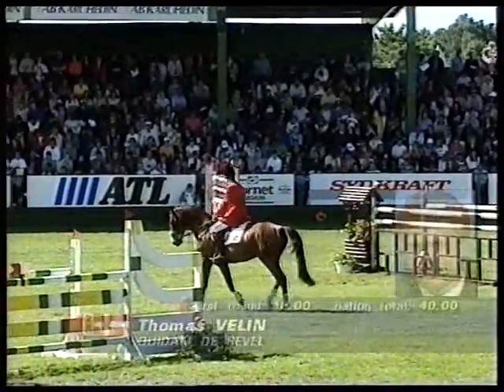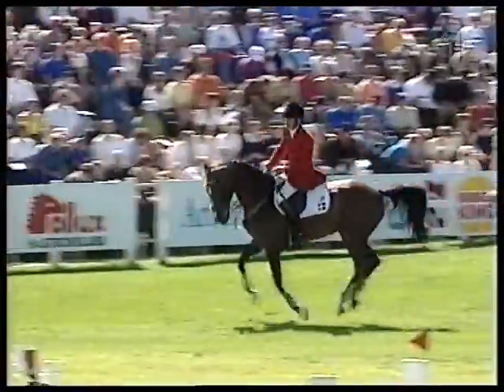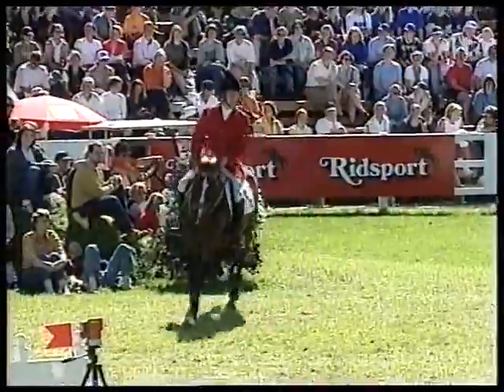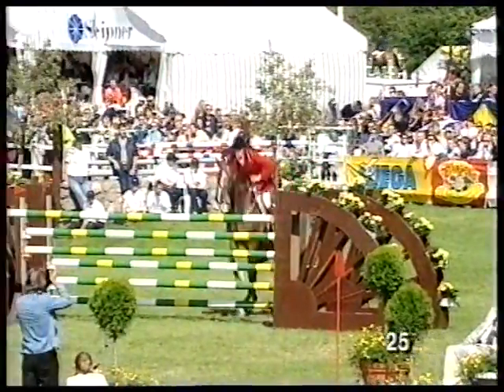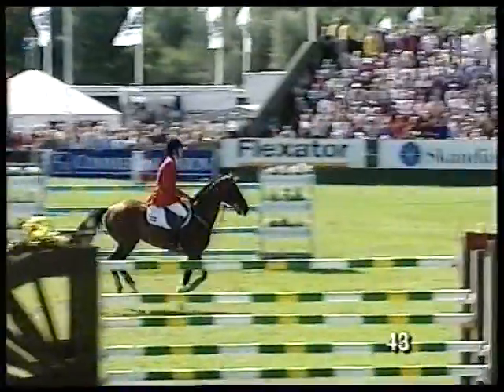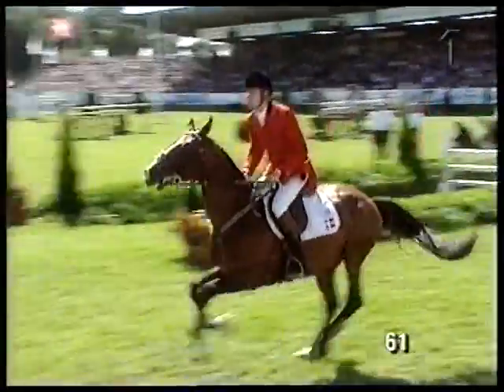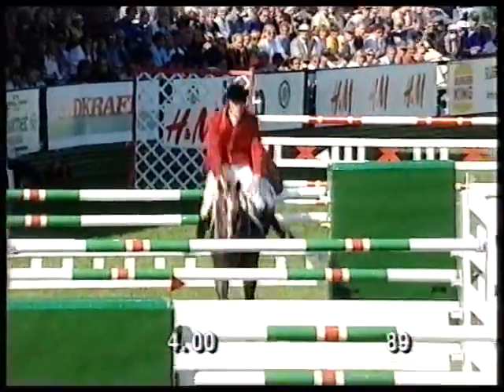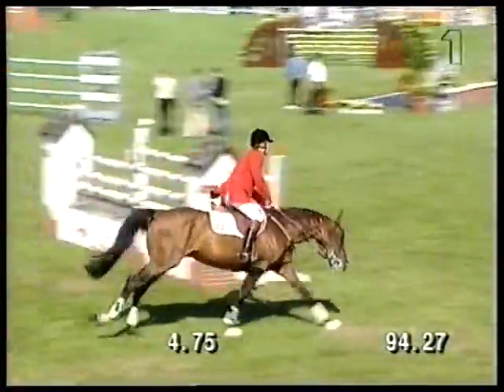Thomas Velin - Quidam de Revel - Falsterbo 1998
Nations Cup at Falsterbo Horse Show 1998.